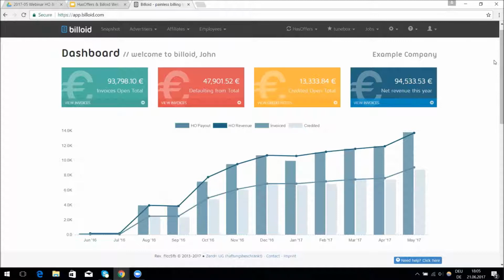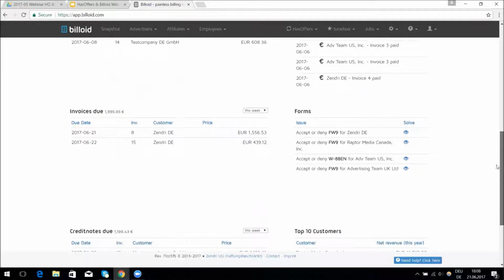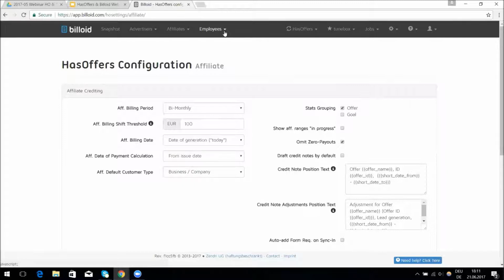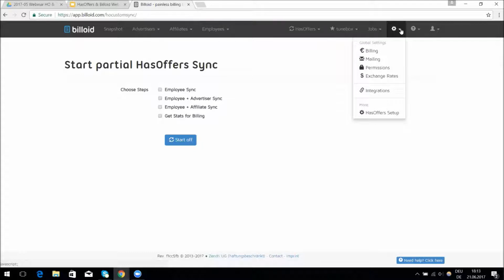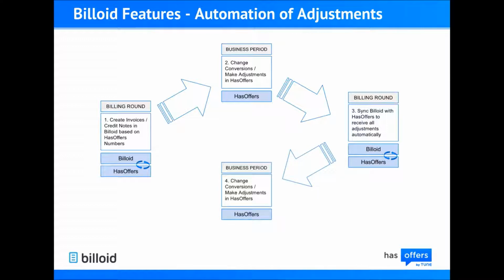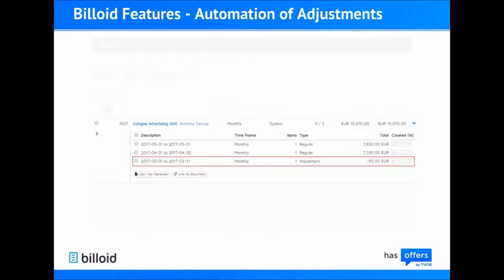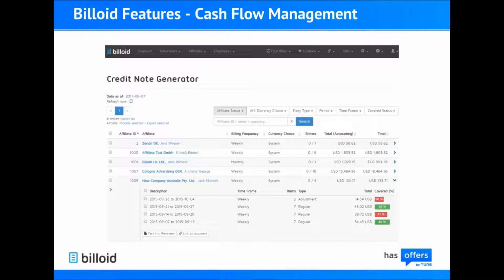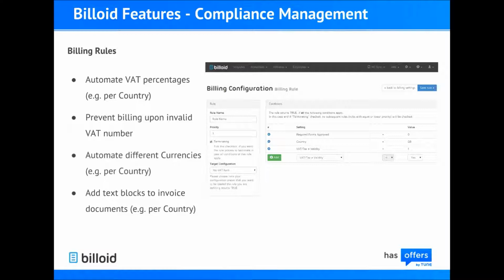HasOffers & Billoid Webinar - Automation, Cash Flow & Compliance for Networks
Learn how to manage your cashflow and automate your billing and invoicing while being fully compliant. Billoid helps networks simplify the task of invoicing, crediting accounts, payment management and collecting on delinquent payments.

Attend our webinar on Wednesday, June 21st at 9 a.m. PST to get more information on how Billoid can help you take the hassle out of client billing.

Key topics Billoid will discuss:
- Automation of adjustments - Take the manual work out of billing your clients -
- Cash flow management - Only pay for conversions that you’ve been paid for
- Compliance management - Up-to-date international billing rules and resources

Moderator: Justin Huerter (HasOffers)
Panelists: Julie Anderson (HasOffers), Jens Wessel (Billoid)

Company Overview:
The HasOffers by TUNE tracking platform has partnered with Billoid Invoicing Solution to help ad partners simplify the task of invoicing, crediting accounts, payment management and collecting on delinquent payments.